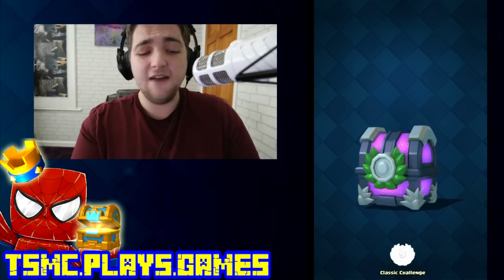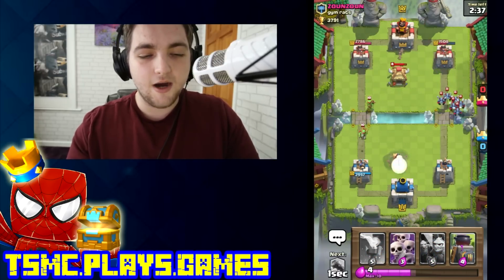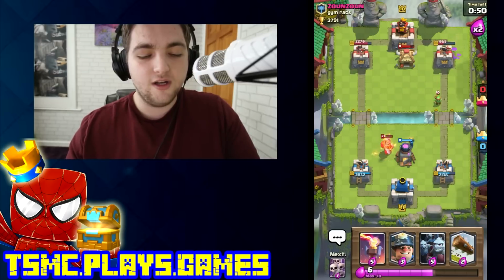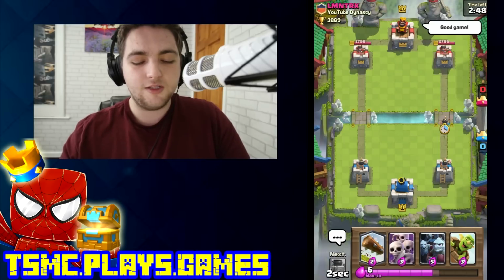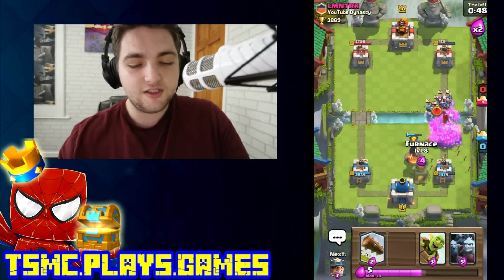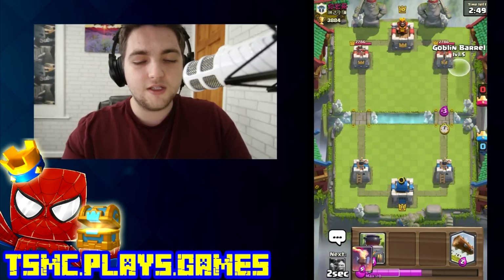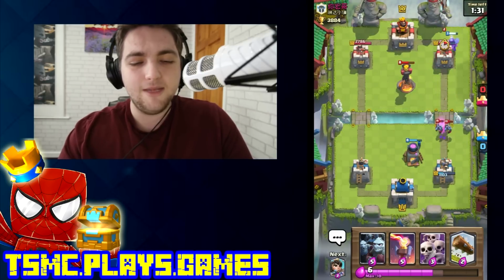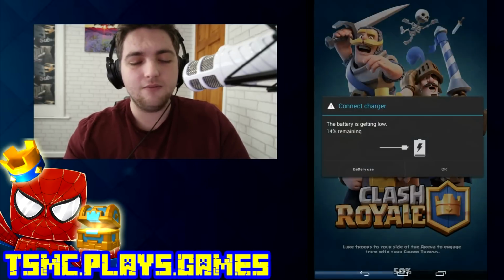Clash Royale | Road To 4K Trophies! Part 3 I Didn't Think We'd Be Back Here